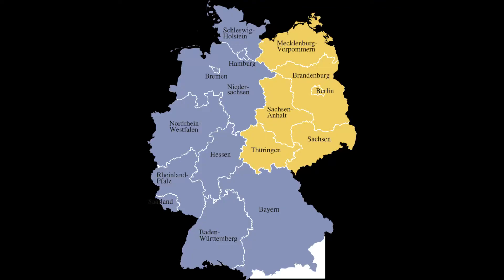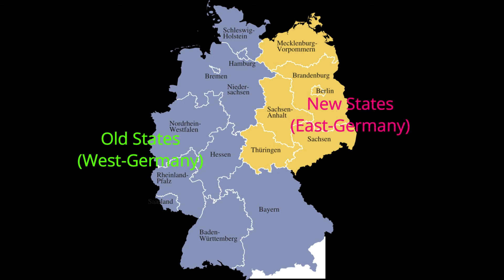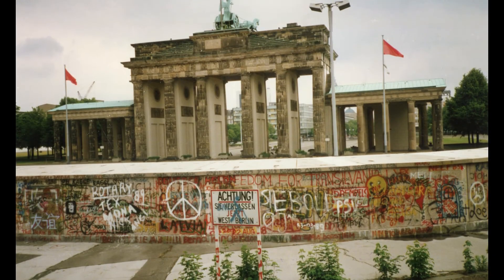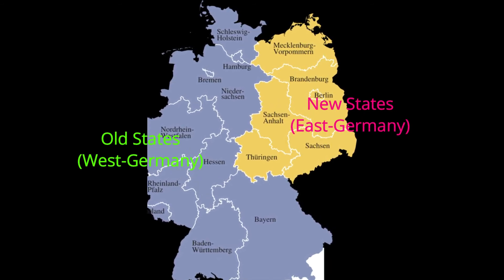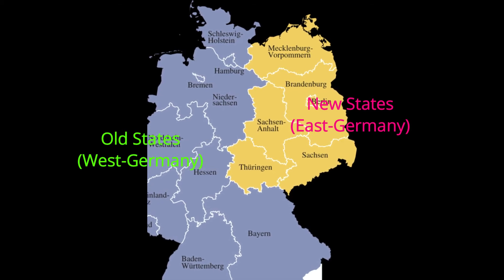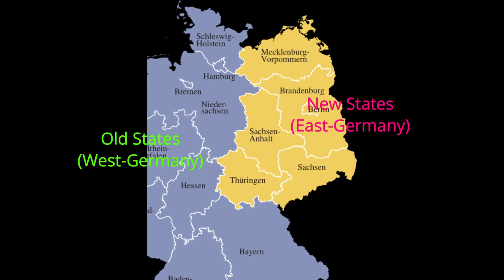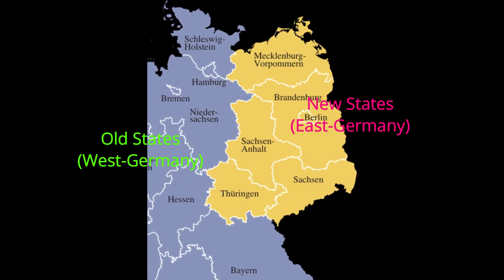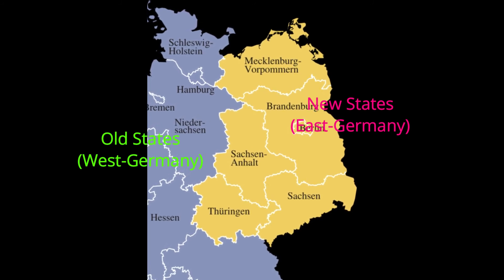What are the old and new states in Germany?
In this video I explain to you briefly and quickly what Germany is about the old and new federal states!